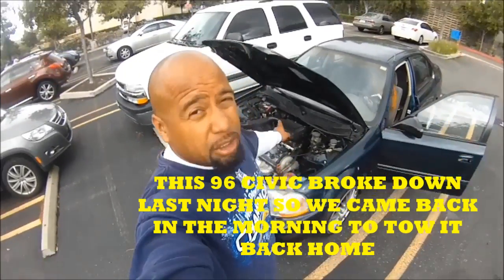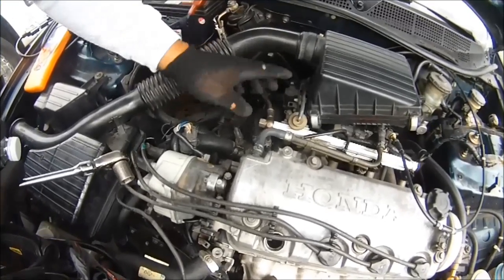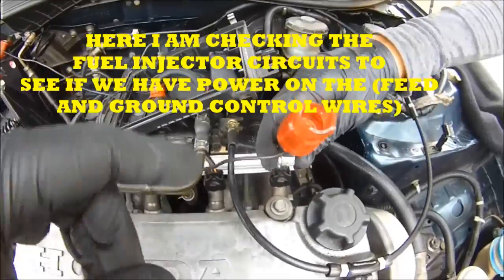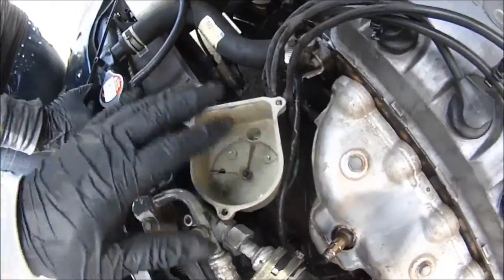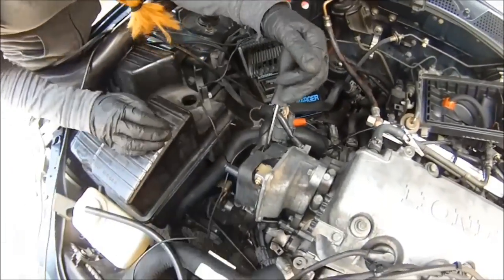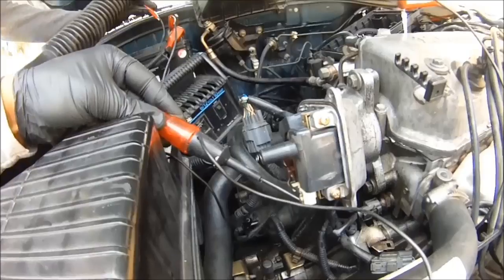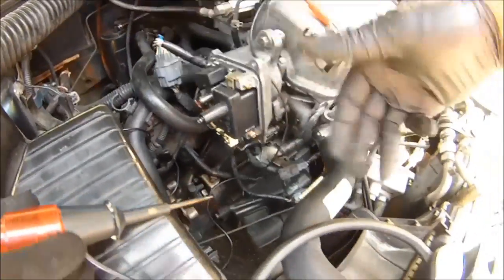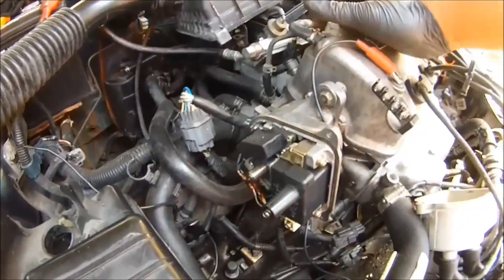HOW TO FIX A CAR THAT WILL NOT START, HONDA CIVIC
This is how to diagnose a car that does not start. Put Jesus Christ FIRST God Bless